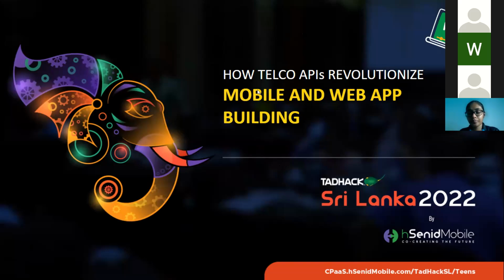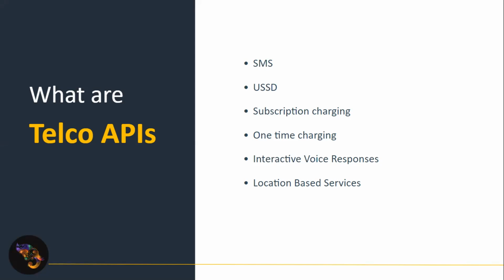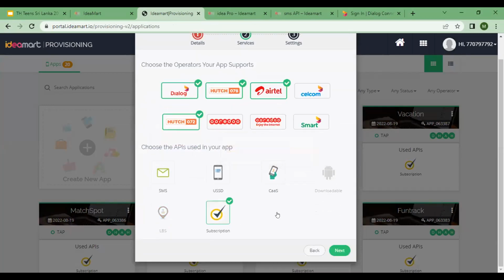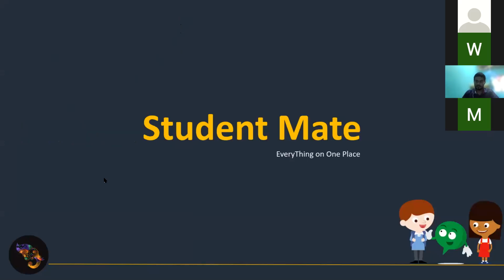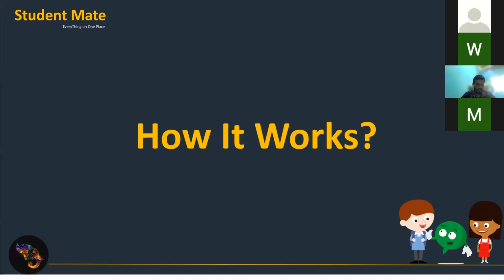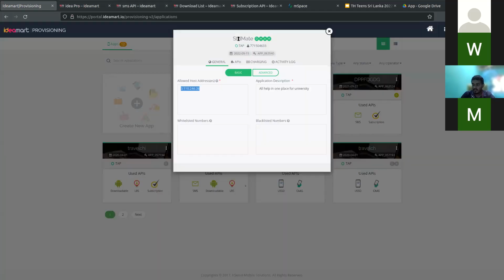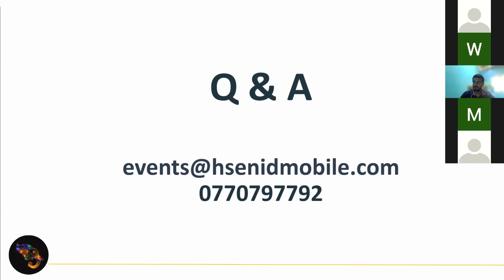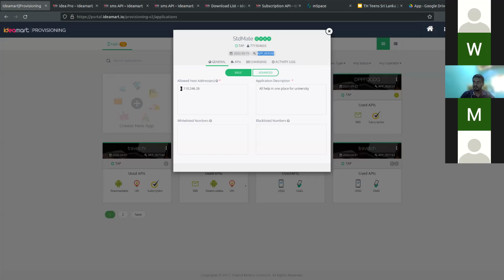How Telco APIs REVOLUTIONIZE Mobile and Web App Building | TADHack Sri Lanka 2022 | Live Sessions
TADHack Global is a hackathon where locations around the world run in parallel over one weekend. TADHack helps people learn about the latest Internet, IT, and Telecoms / Communications technologies; and use those technologies to solve problems that matter to them.

Past hacks have included programmable communications/telecoms (voice, video, messaging), internet of things, cloud computing, robotics, machine learning, speech and face recognition, mobile payments, enterprise communications, the decentralized web, blockchain, encryption, open source, and many other technologies.

TADHack is for Everyone: it’s an event where people (e.g. students, graphic designers, interface designers, project managers, product managers, IT Managers, coders and non-coders, interested individuals, and subject matter experts) collaborate on a software project. Occasionally, there is a hardware component, for example, we’ve had some impressive IoT (Internet of Things) hacks over the years, including a dancing robot.

TADHack Sri Lanka 2022
hSenid Mobile Solutions have been an original cast member of TADHack Global and has been hosting TADHack Sri Lanka since 2014. Every year Sri Lankan innovators were allowed to demonstrate their impressive talent to the world, by mashing up the idea mart APIs with global sponsors.

TADHack Teens 2022 Sri Lanka
TADHack Sri Lanka proudly presents TADHack Teens 2022 (for the 2nd time), a stream for the school children in Sri Lanka to showcase their innovative capabilities.